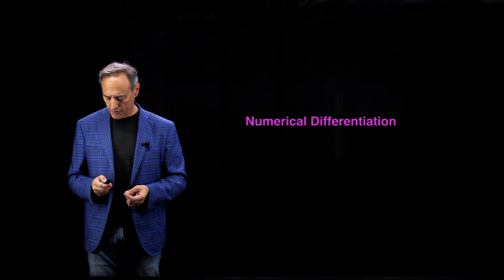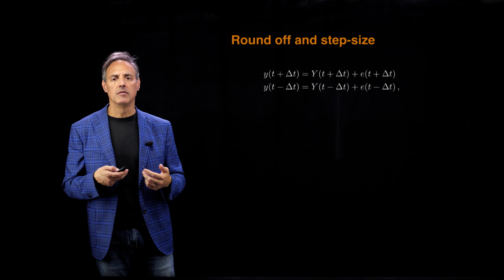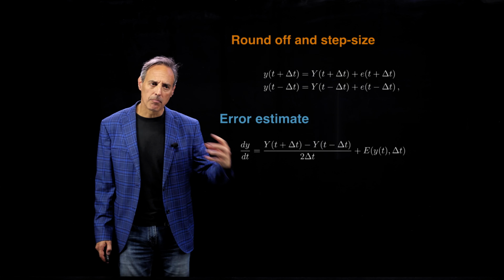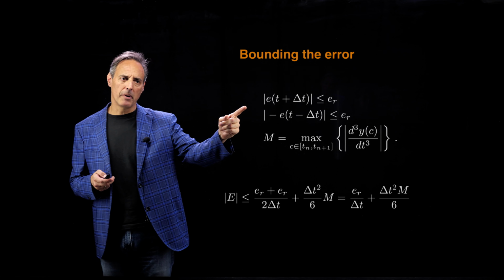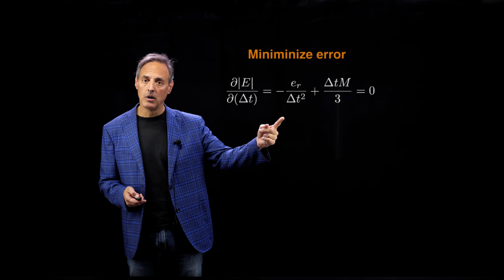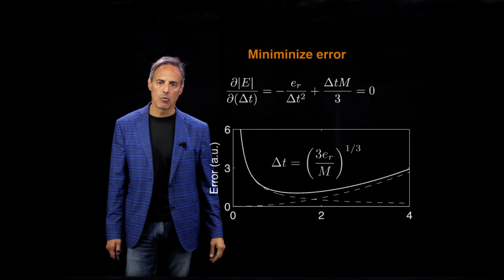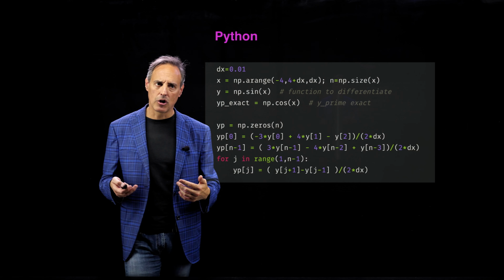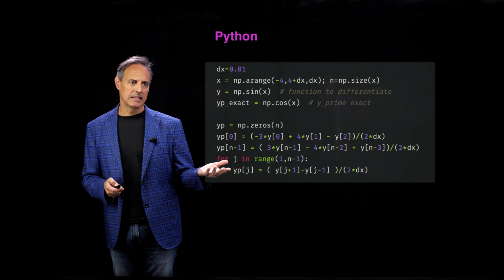Scientific Computing: Numerical Differentiation Error Analysis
Introduction to scientific computing methods which includes the consideration of:
- Numerical differentiation methods and their error analysis
- Numerical integration methods
- Numerical time-stepping schemes with consideration of error and stability

More videos can be found at:
faculty.washington.edu/kutz/